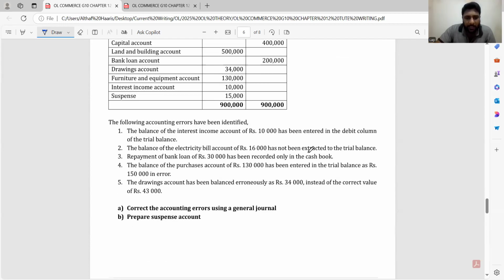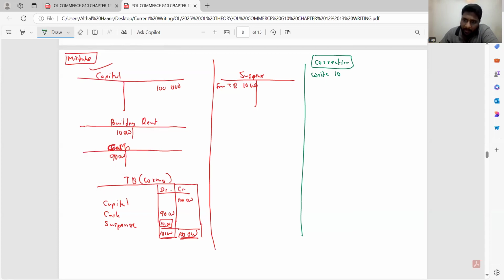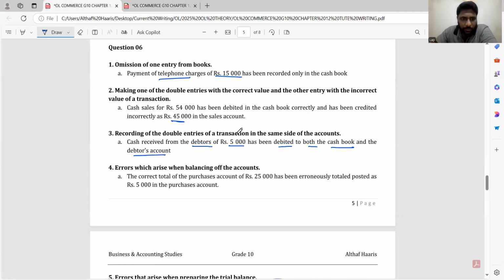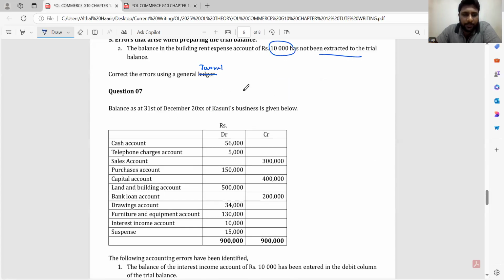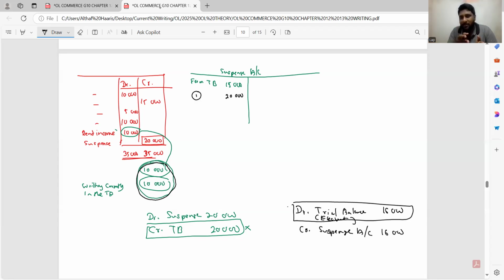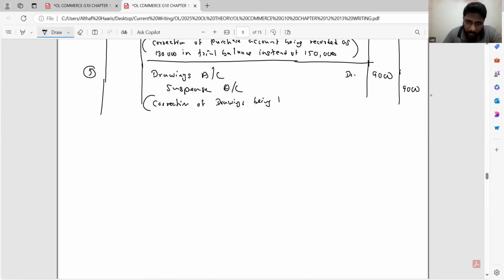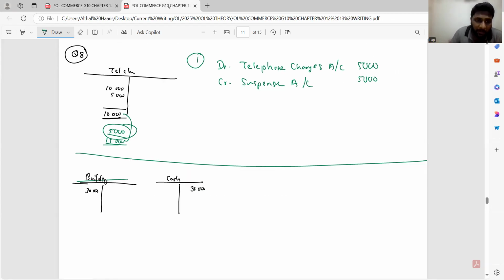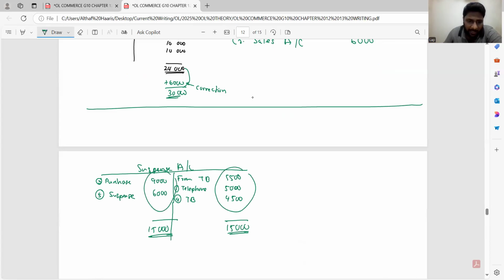G10 | Unit 12 | Correction of Errors | Part 03 (O/L Commerce | Bs & Acc Stds - Eng Med) - FREE